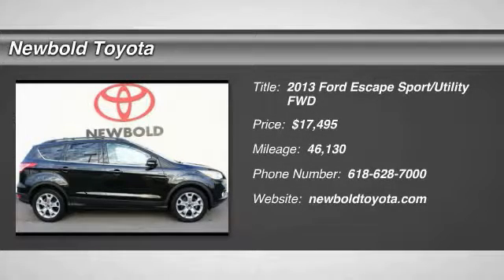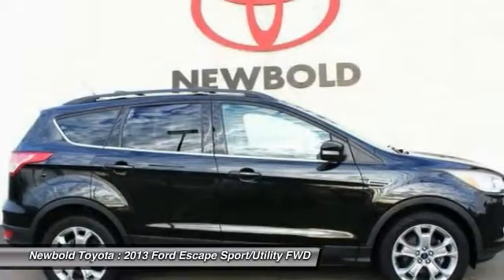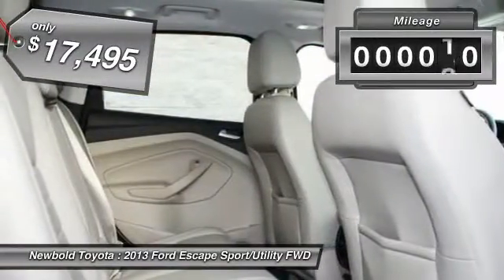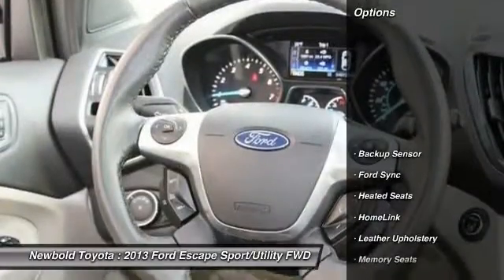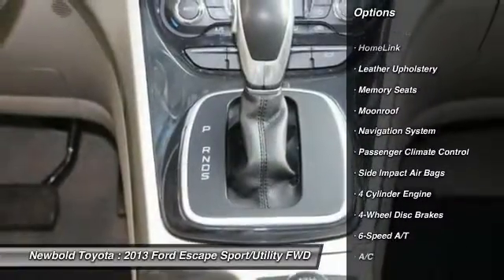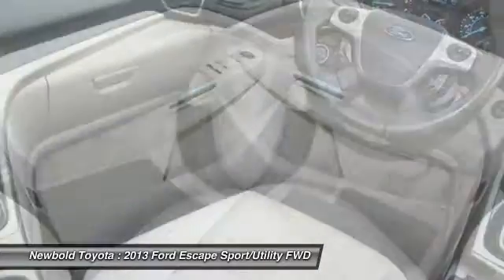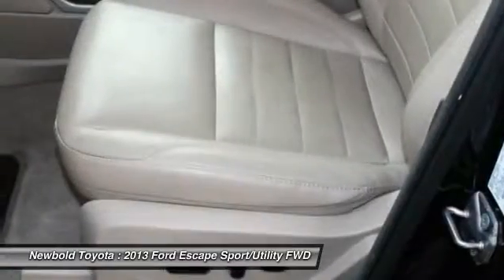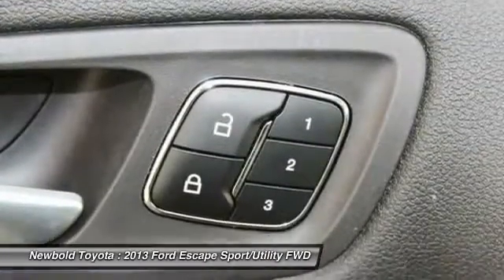2013 Ford Escape O'Fallon IL T17380B1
2013 Ford Escape SEL

Newbold Toyota
1282 Central Park Dr

Escape SEL, 4D Sport Utility, EcoBoost 1.6L I4 GTDi DOHC Turbocharged VCT, 6-Speed Automatic, FWD, and Black. What a price for a 13! CARFAX CERTIFIED NO ACCIDENTS! Ford has outdone itself with this outstanding-looking 2013 Ford Escape and with these low miles at this price, it just doesn't get any better! Offers a high level of interior refinement. Motor Trend credits the Escape with Euro-chic styling, astute packaging and high feature content.